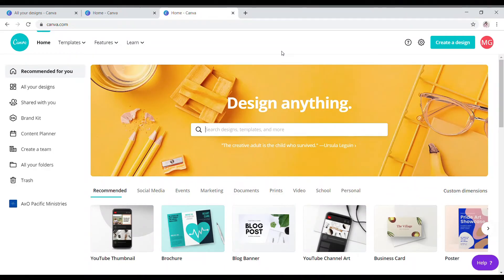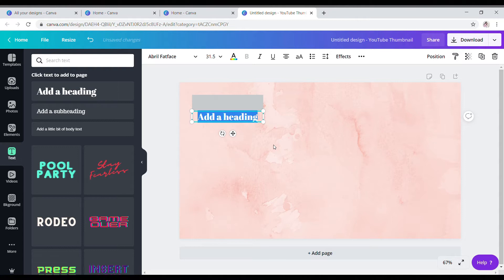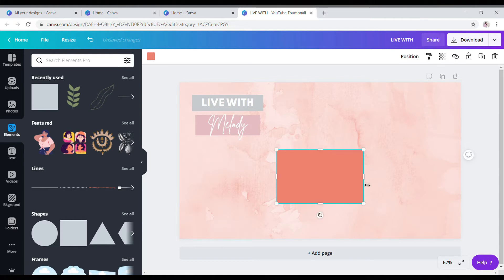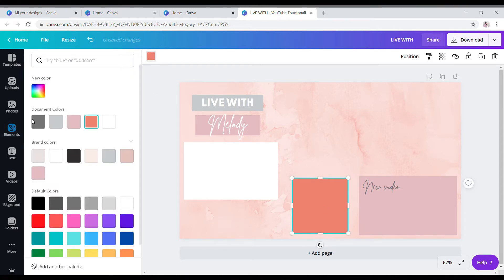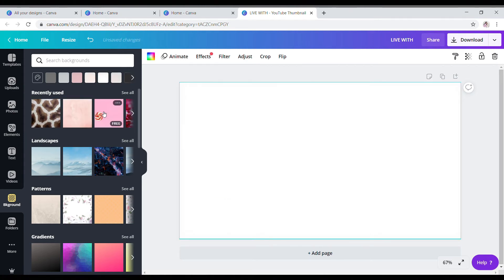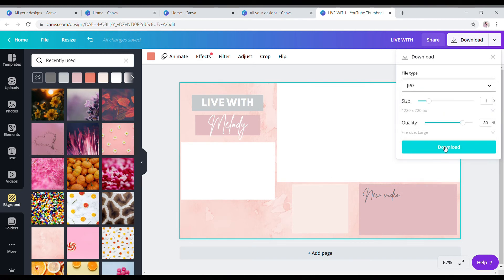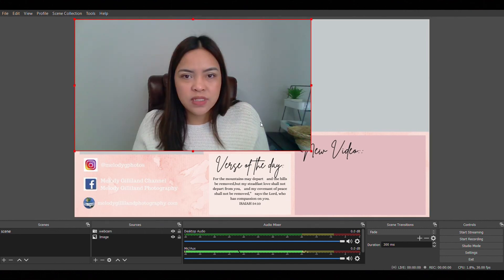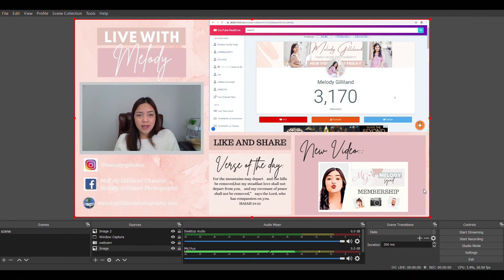My stream layout using Canva and OBS studio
I am not a very techy person but I am sharing a quick tutorial about my stream set up using Canva and OBS.